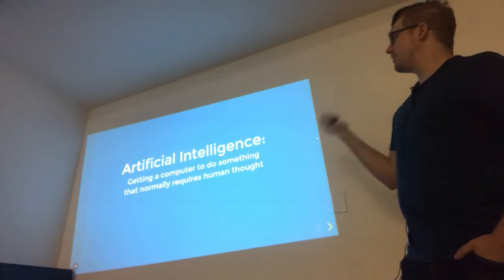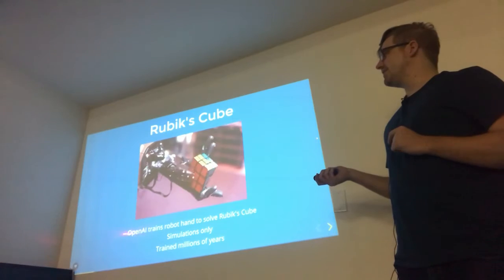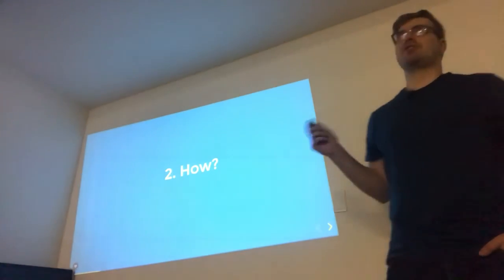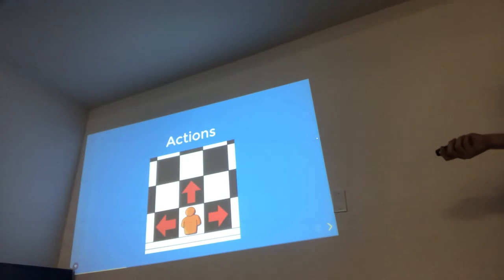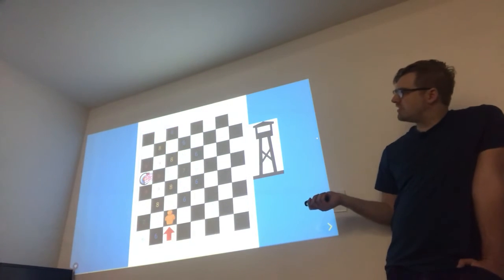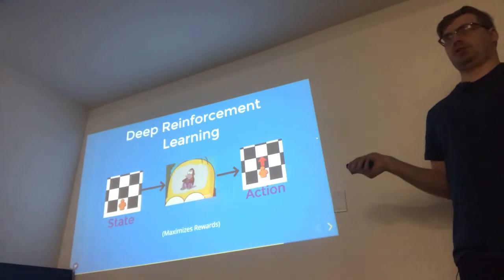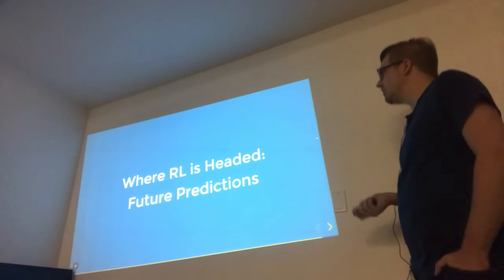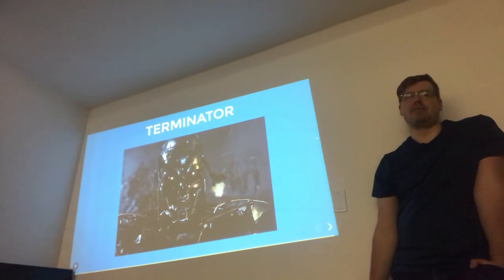Machine Learning 101 Part 3: Reinforcement Learning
180 Studios Santa Rosa